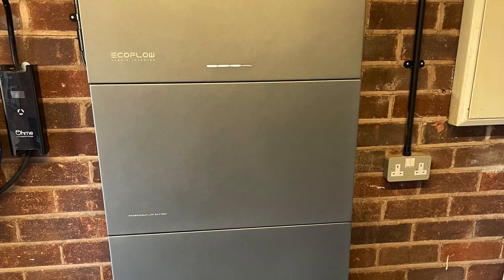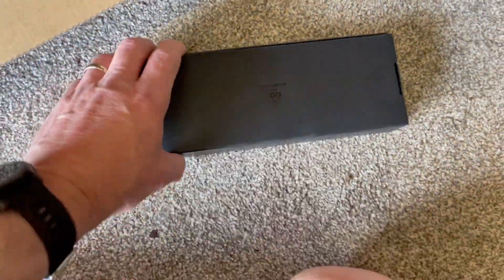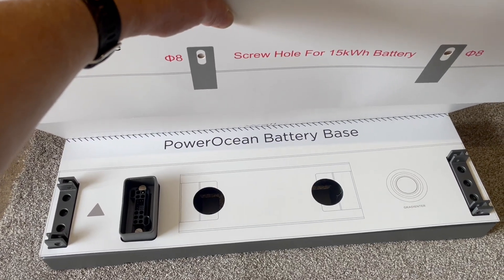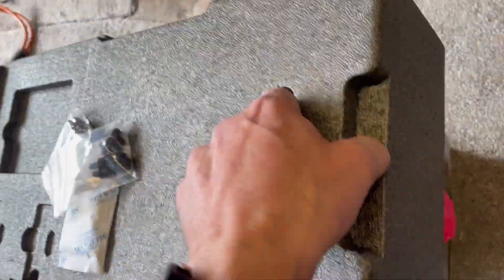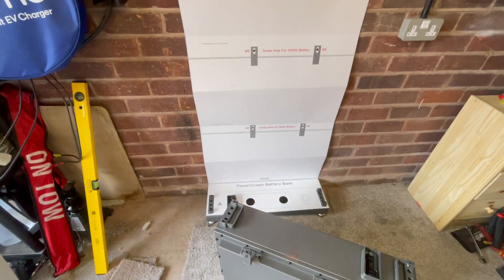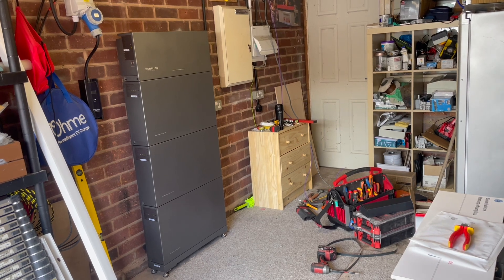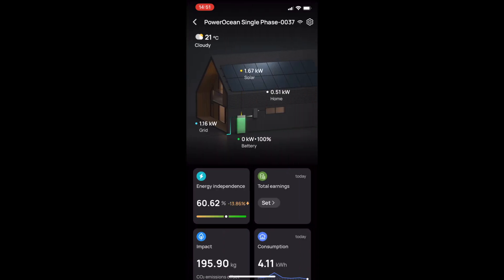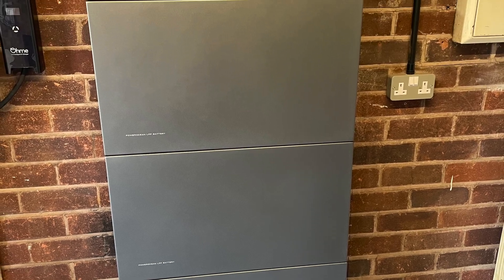Ecoflow Power Ocean 6Kw Installation Video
Here's an install video of the Ecoflow Power Ocean 6Kw Hybrid Solar Inverter with 15 kWh of Battery Storage. The video gives you the basic idea of how easy it is to install and looks at some of the features and benefits of the System, this one has 16 Solar Panels connected to it and is performing superbly.